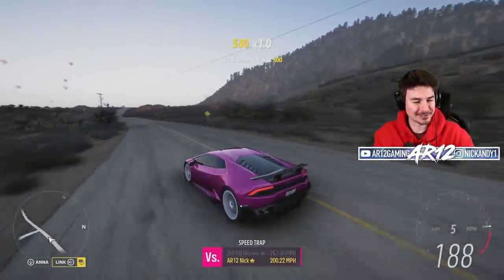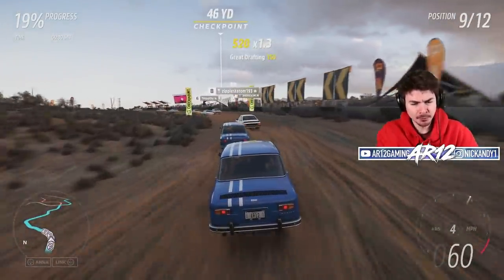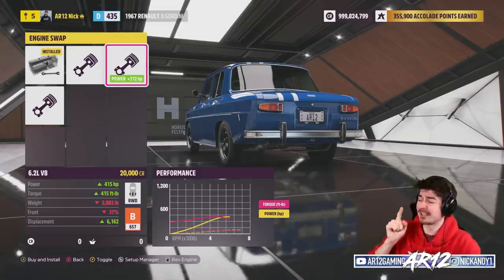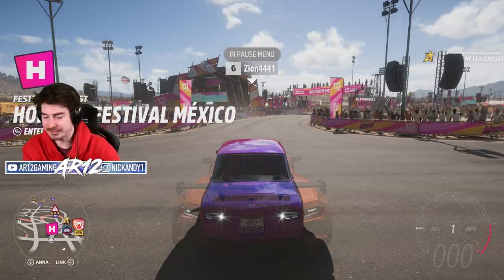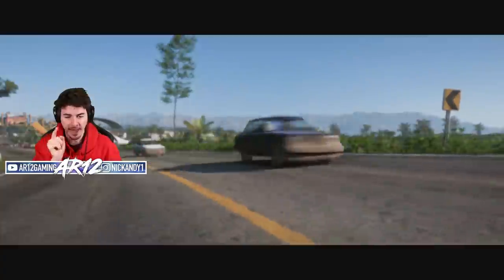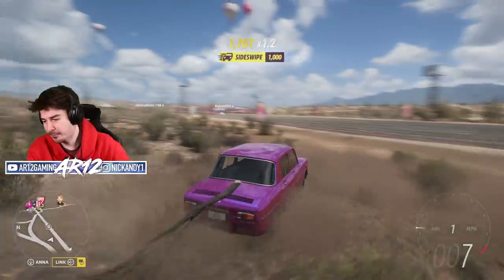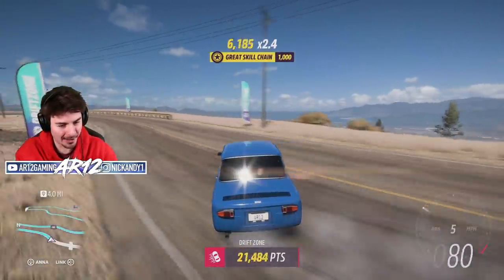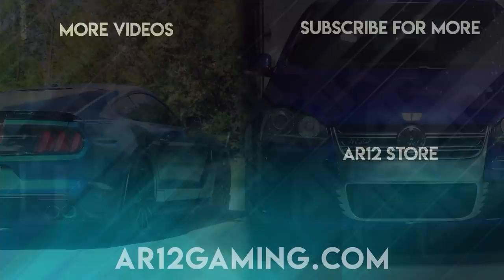Forza Horizon 5 : The 1000 Horsepower Renault Rocket!! (FH5 Renault Gordini)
Forza Horizon 5's Renault 8 Gordini is here! The newest FH5 Car is the Renault 8 Gordini Rally Car! We do some Forza Horizon 5 Customization and build a 1000 Horsepower Renault 8 Gordini!